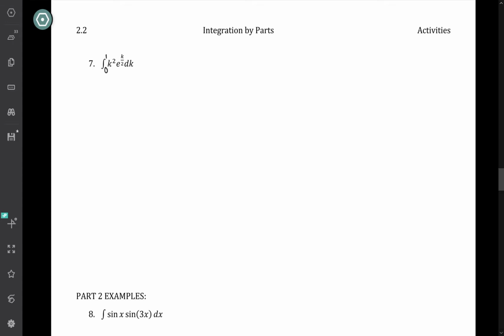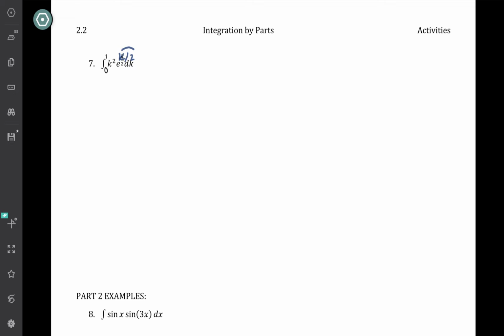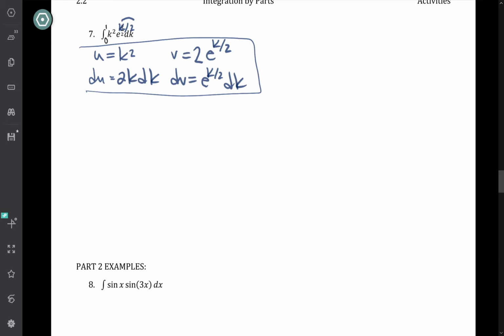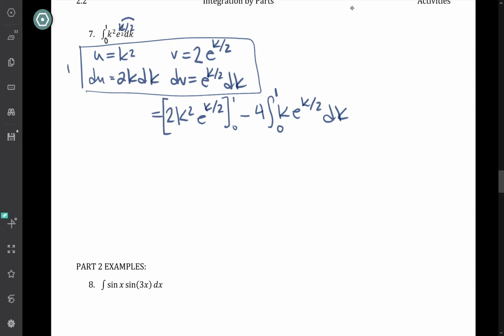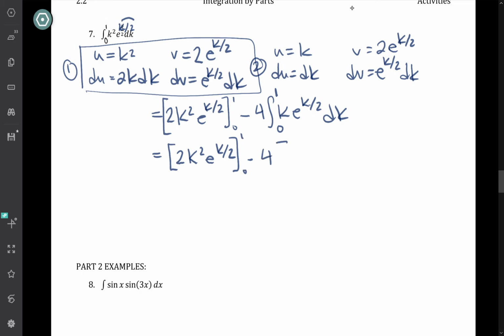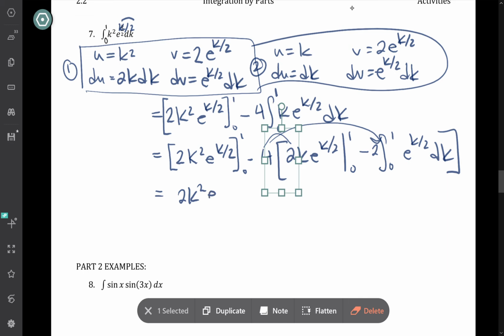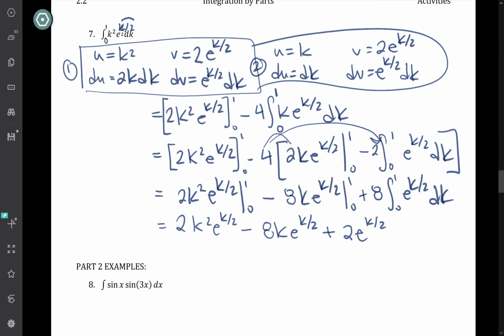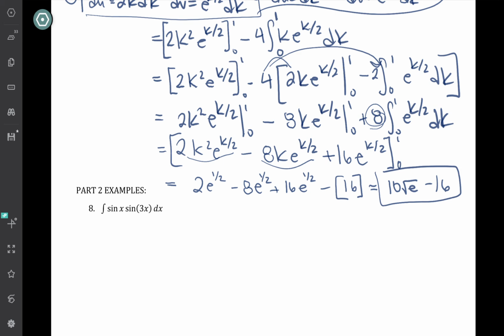M152 activity 2 2 7